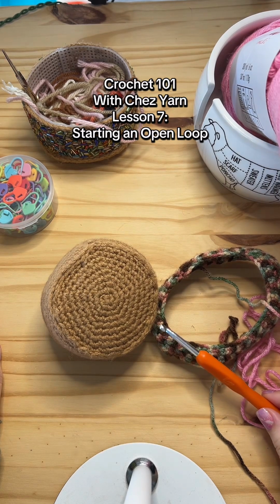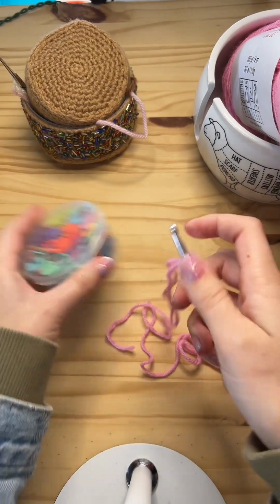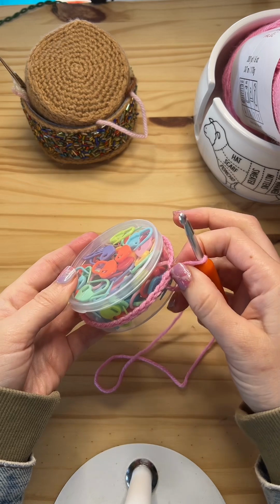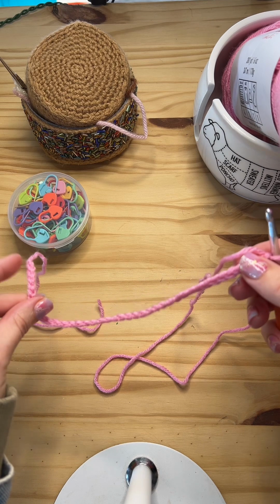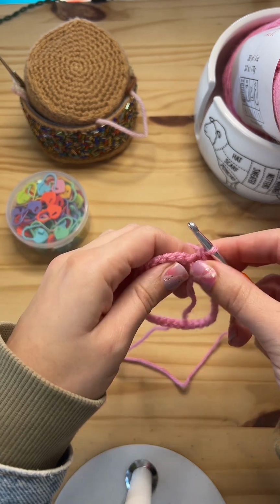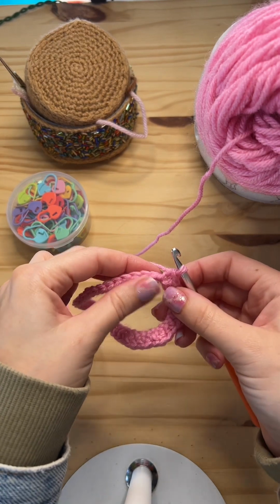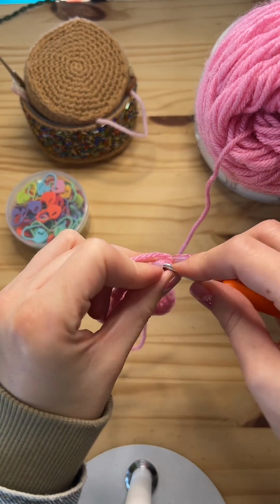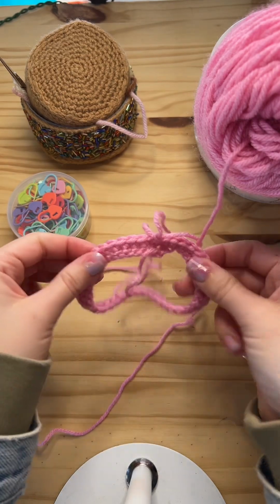Crochet 101 Lesson 7.0: Starting an Open Loop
Welcome to Crochet 101!
In this lesson we discuss how to get an open loop started.
Please ask any and all questions below!

*this is aiming to be a from the ground floor and detailed series. There are lots of people who are teaching these skills so if my teaching style isn’t for you, that’s completely fine. There are tons of resources out there for you to learn!*